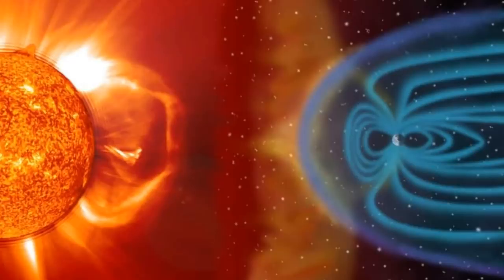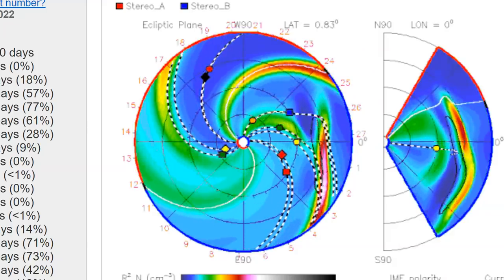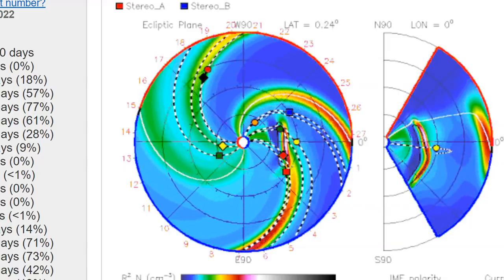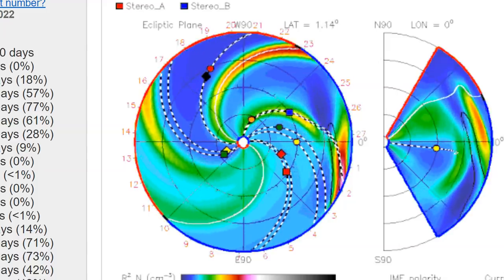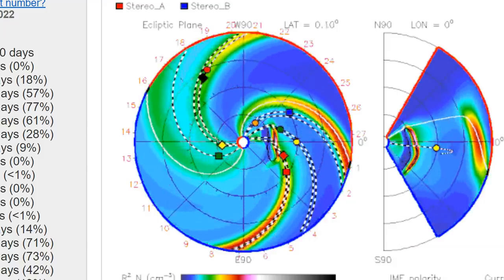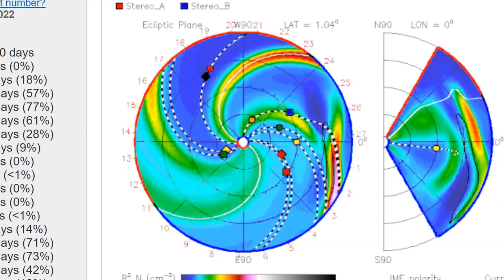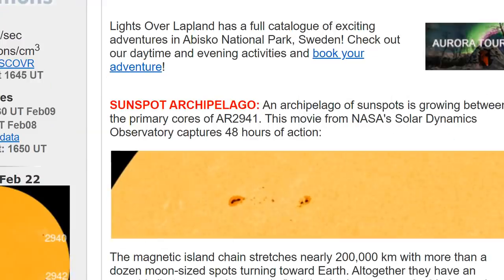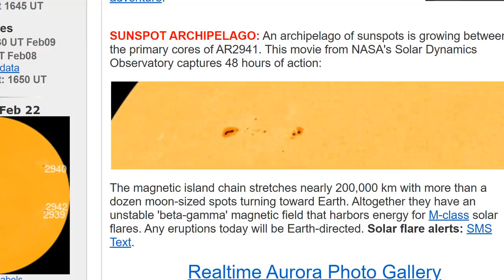Big Geomagnetic Storm Wrecks 40 SpaceX Satellites, G1 Level Could Cause Power Grid Fluctuations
1- Up to 40 SpaceX high-speed internet satellites have been knocked out of orbit by a geomagnetic storm shortly after launch, but pose little threat to Earth as they burn up in the atmosphere, the company said.

Geomagnetic storms are caused by ejections of the solar corona into space, resulting in disturbances to the Earth’s upper atmosphere and increased drag on objects in low orbits.

2- The Venus impact on Feb 9th will not cause a geomagnetic storm. It can't; Venus has no internally-generated global magnetic field. Instead, the impact will erode a small amount of atmosphere from Venus's unprotected cloudtops.

The Earth impact on Feb. 10th will play out differently. Our planet's magnetic field will intercept the CME, preventing it from reaching the atmosphere below. Reverberations from the impact could spark a G1-class geomagnetic storm with high-latitude auroras spilling out of the Arctic Circle.

The CME was hurled into space on Feb. 6th by a long-duration solar flare in the magnetic canopy of sunspot AR2939. The explosion peaked at category C3, which is considered to be weak. However, the flare made up for its low amplitude by lasting for more than 3 hours; it put more power into the CME than its feeble C3 rating might suggest. Aurora alerts: SMS Text.